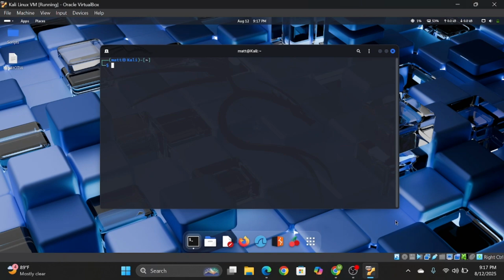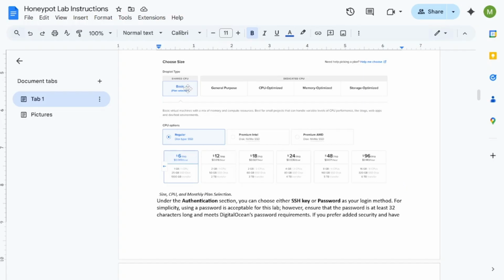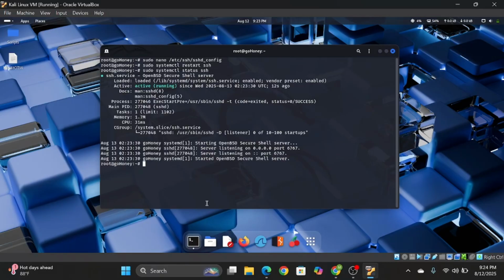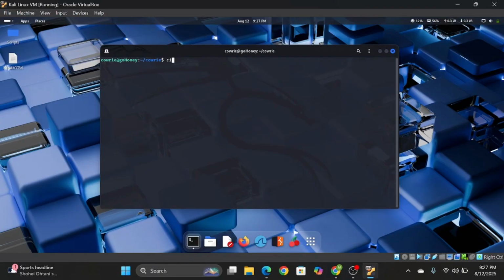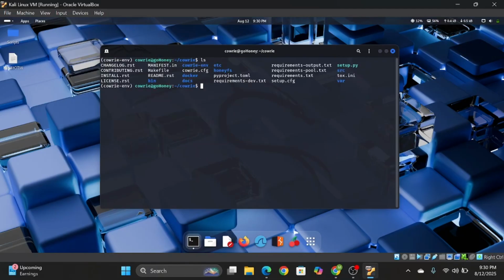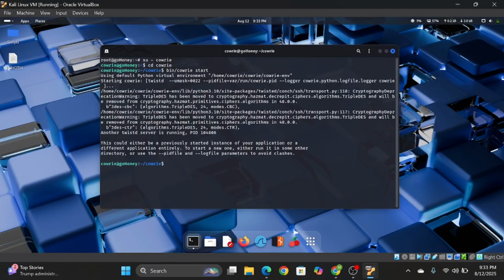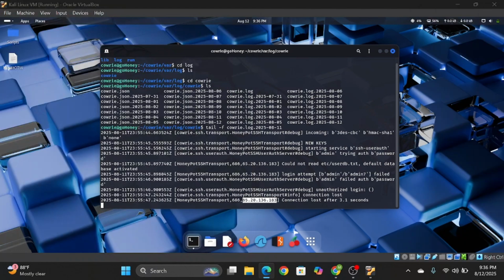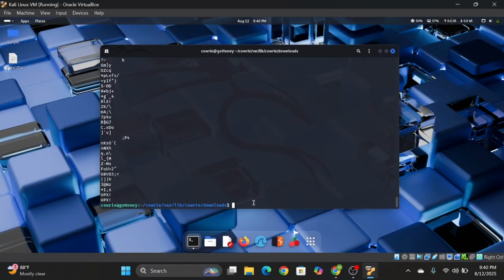Deploying a Honeypot in DigitalOcean with Cowrie | Full Lab Walkthrough